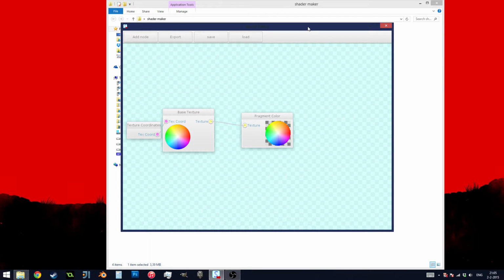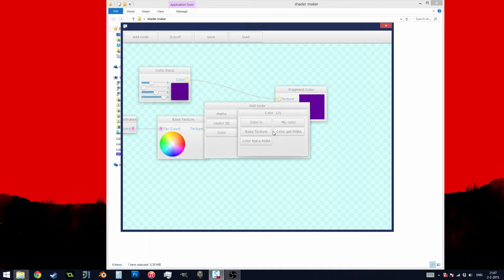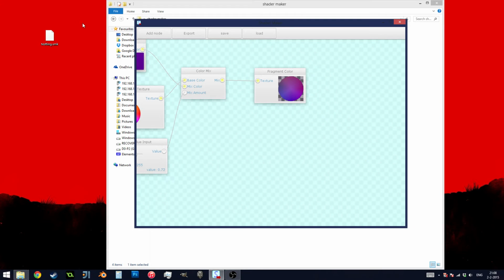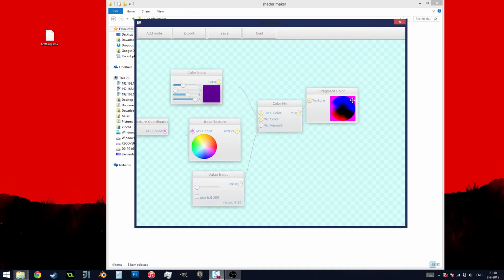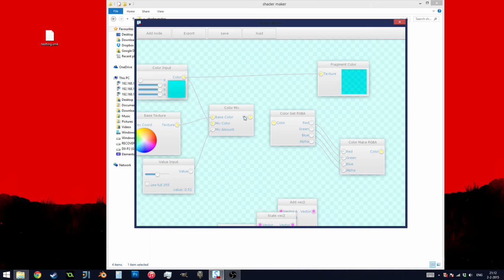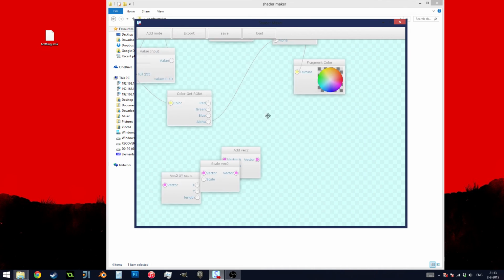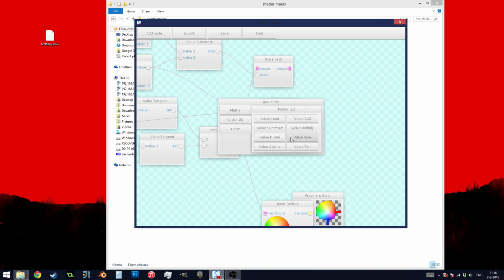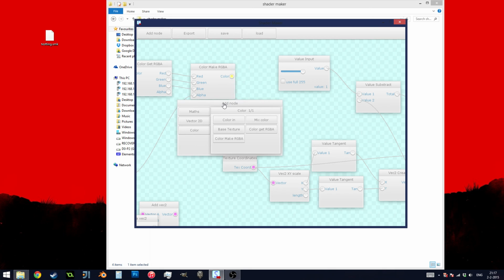Shader Maker V0.5 update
Here is the update video for Shader Maker 0.5.
the whole UI has been re-worked, as well as a few nodes here and there.